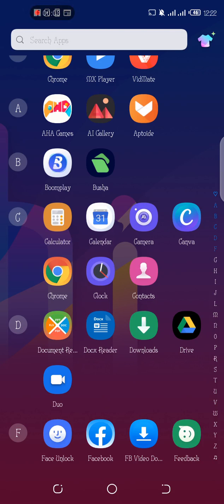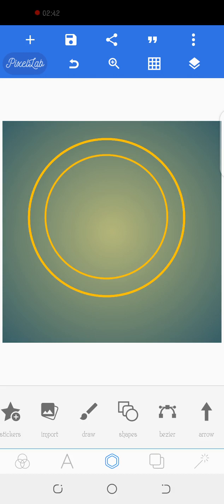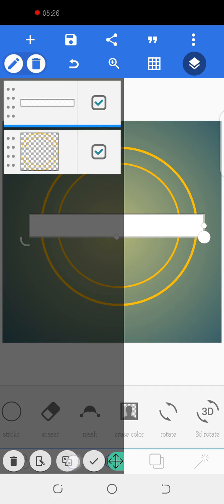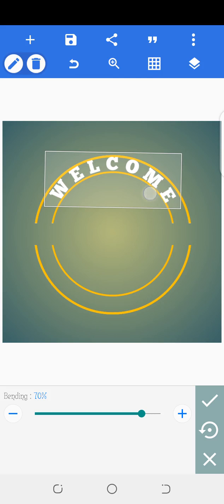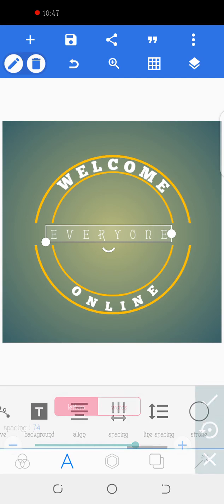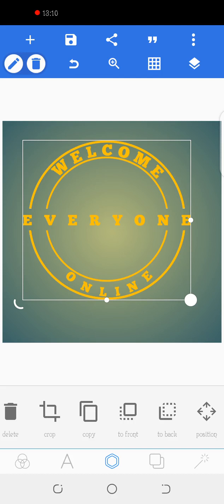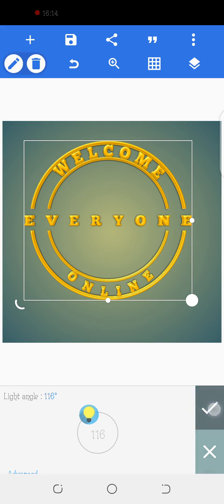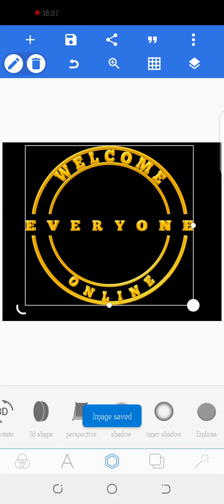PixelLab Tutorial 1